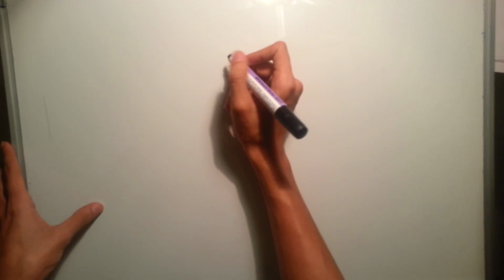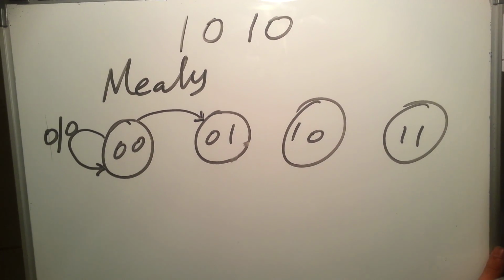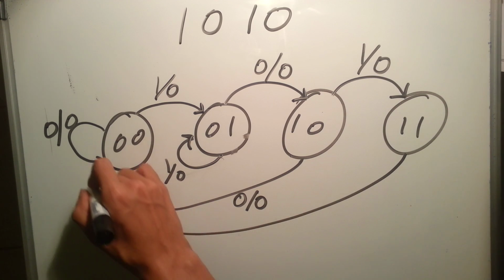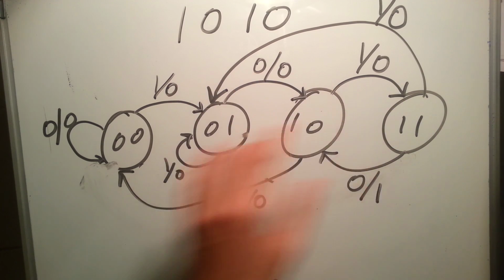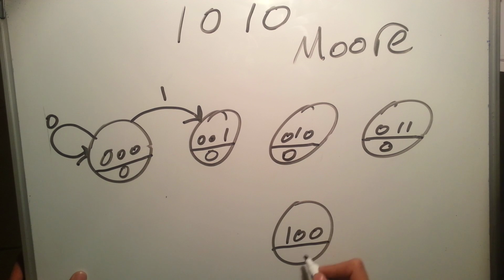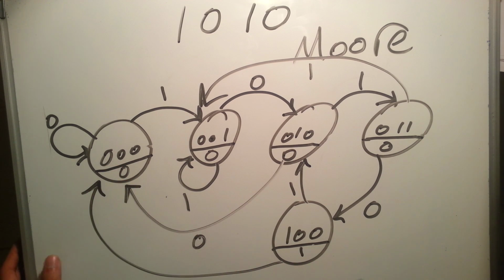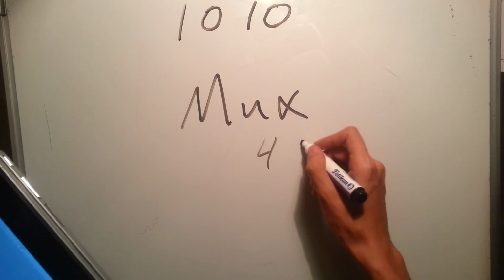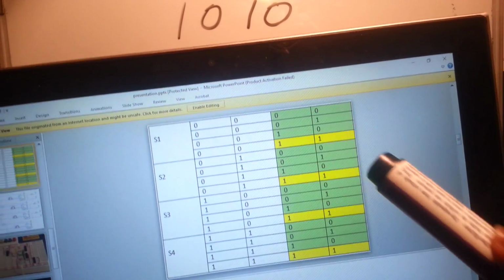Mealy and Moore machines explained and Traffic Light using Logic gates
As asked by Oirad500 here is an explanation for both Mealy and Moore machines, and an example of how to design traffic light using logic gates.
Remember all you have to do is put your problem in the comments and I will solve it in a following video.